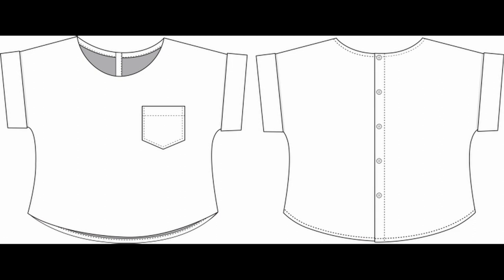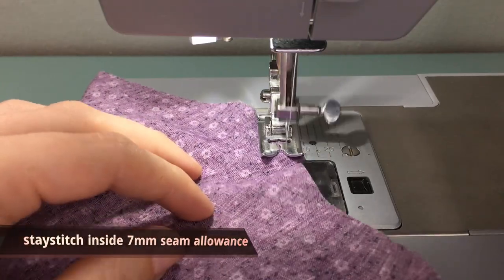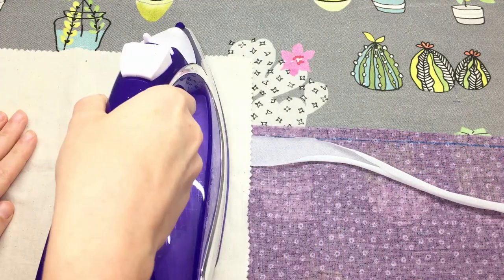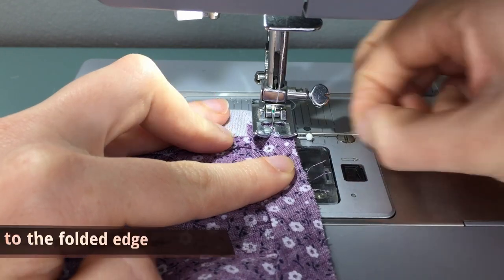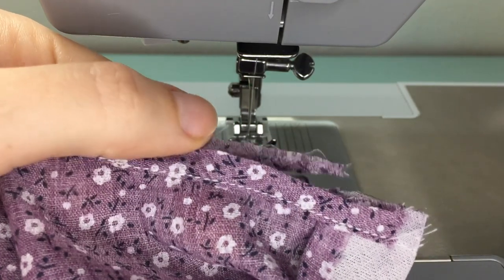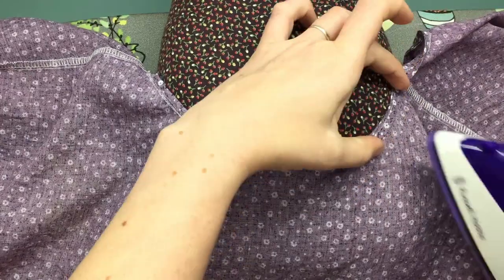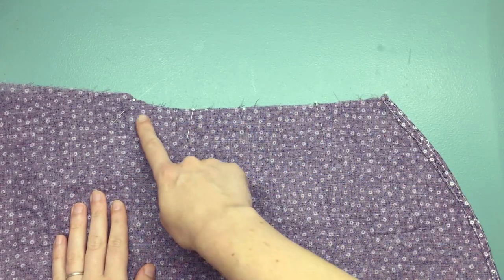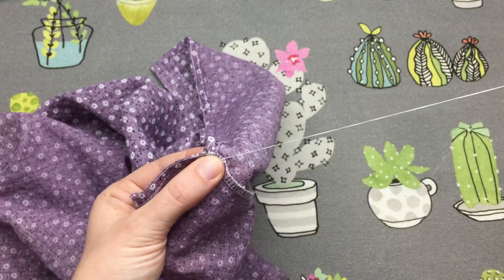The Bowery Top Sewing Tutorial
This is a full length tutorial for the Bowery Top PDF sewing pattern by French Navy.

Timestamps are provided below for easy access to each step which also coincides with your written/illustrated instructions.

All formatting, creative license and opinions are my own.

Timestamps:
00:00 Intro
0:15 Design Features
0:46 Size Chart
01:05 Notions & Supplies
01:24 How to Lengthen your pattern
02:04 Step 1 Staystitching neckline
02:47 Step 2 Shoulder seams
03:02 Step 3 Interfacing button plackets
03:57 Step 4 Press button placket edge
04:27 Step 5 Folding top button placket
04:51 Step 6 Press neck binding
05:22 Step 7 Attach neck binding
06:36 Step 8 Understitching
07:09 Step 9 Trim binding seam allowance
07:29 Step 10 Baste Hem
07:40 Step 11 Folding bottom button placket
07:54 Step 12 Press hem
08:40 Step 13 Press button plackets and neck binding
09:21 Step 14 Pin and top stitch hems, placket and binding
10:56 Step 15 Side seams
11:19 Preparing for hand sewing
12:52 Step 16 Sleeve cuffs
13:18 Step 17 Baste and press sleeve cuff edge
13:36 Step 18 Attach cuffs to arm holes
14:43 Step 19 Cuffs - Stitch in the ditch
15:51 Optional turned up cuff
16:31 Step 20 Press pocket mouth
17:16 Step 21 Baste and press pocket sides
17:54 Step 22 Sew pocket to garment
19:58 Step 23 Sew buttonholes and buttons
20:36 Credits